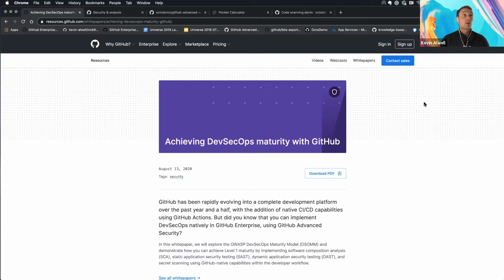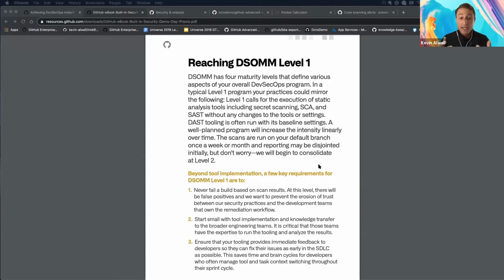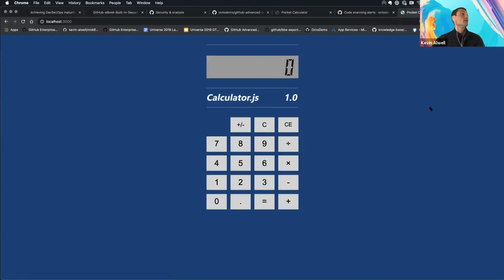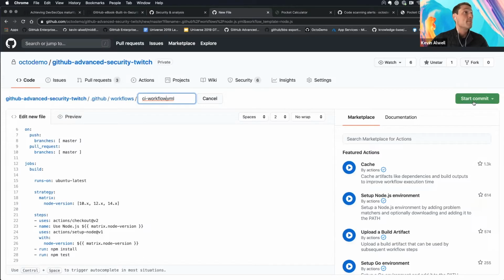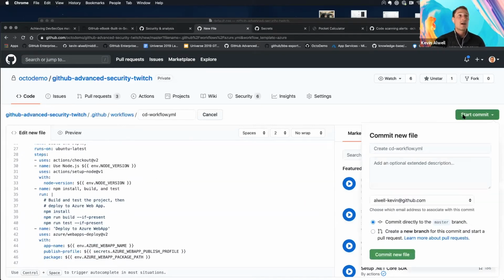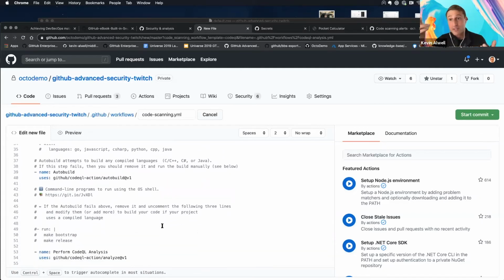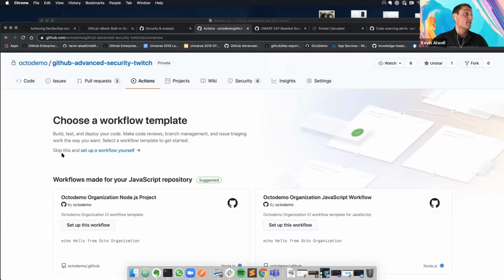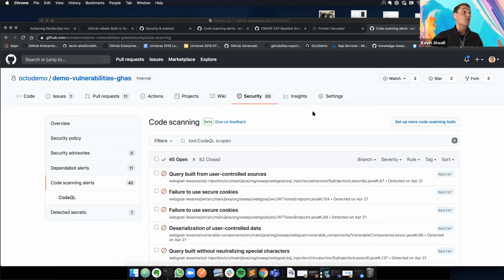Demo Days - Empowering developers with GitHub Advanced Security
Kevin Alwell, Solutions Engineer, uses GitHub’s fully-integrated CI/CD to enable native application security features. Dive into GitHub Actions, code scanning, software composition analysis, secret detection, and policy enforcement to achieve DevSecOps maturity.